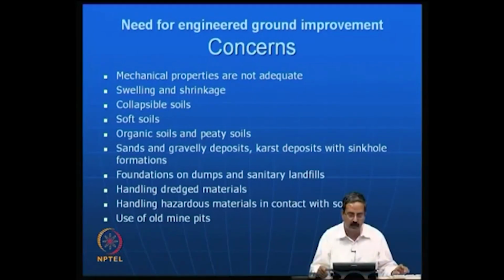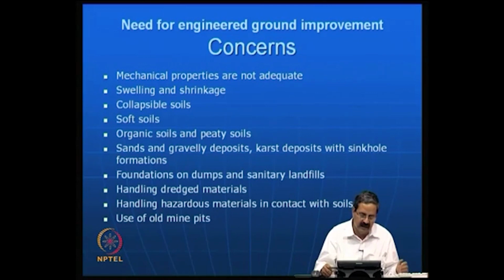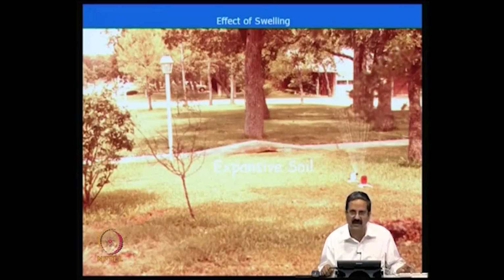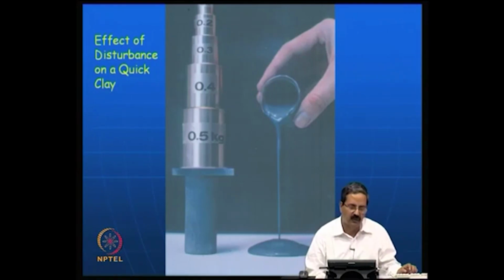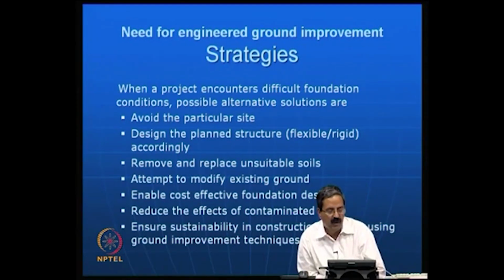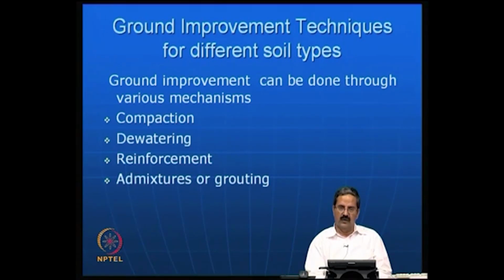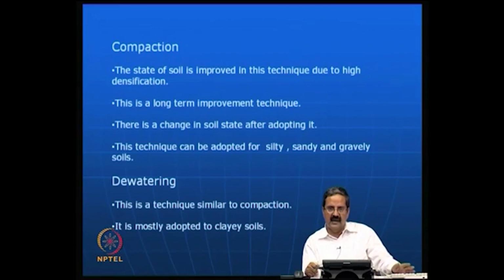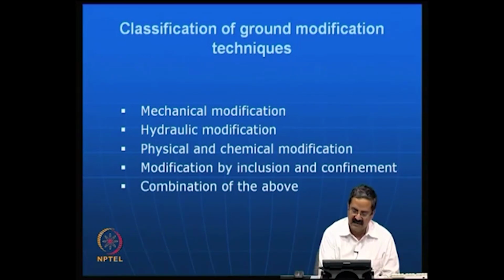Need for Ground Improvement